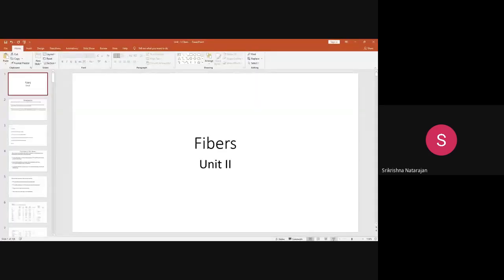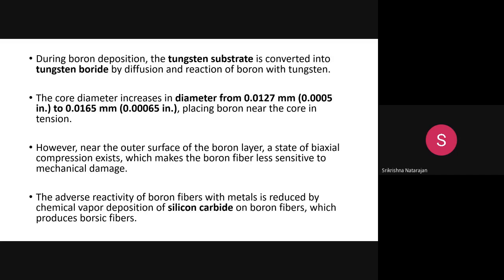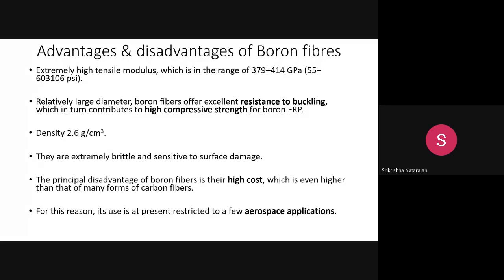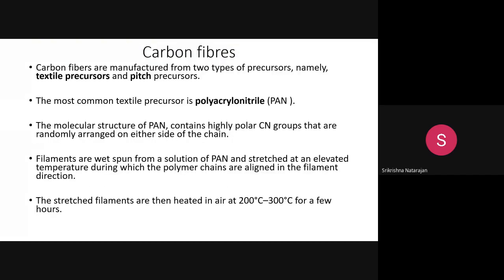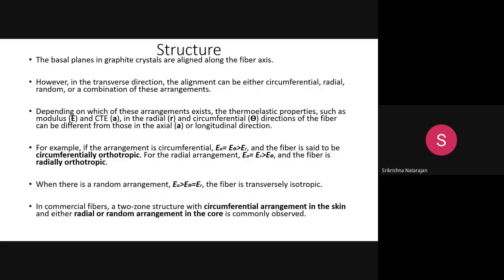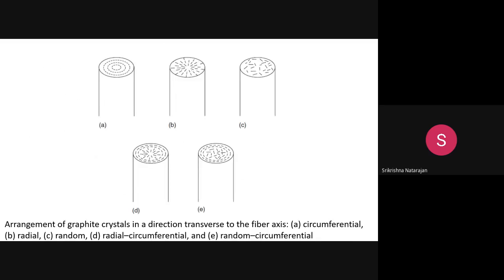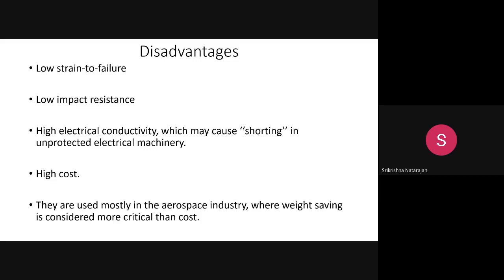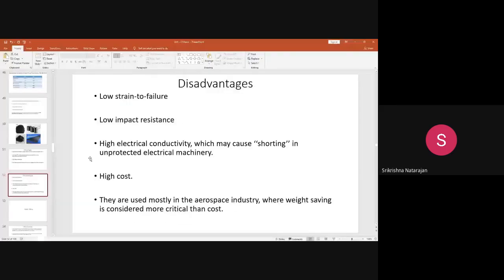Unit II - Boron and Carbon fibers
In this video, I have explained about the manufacture, properties, advantages and disadvantages of Boron and Carbon fibers